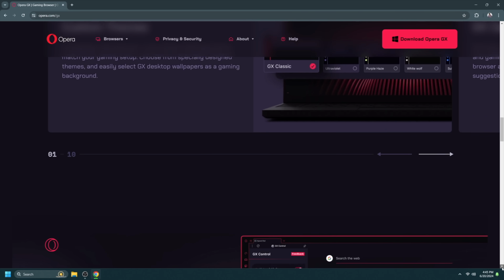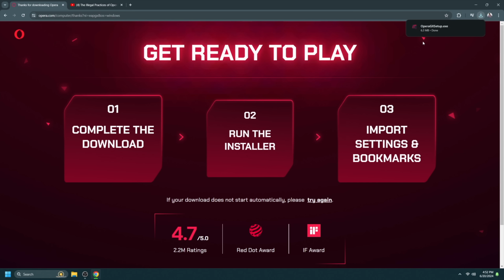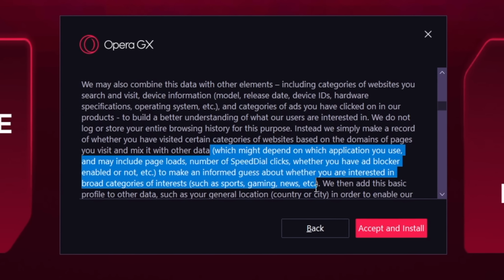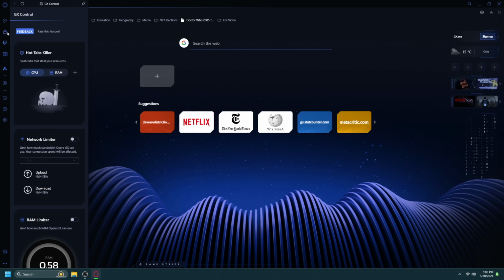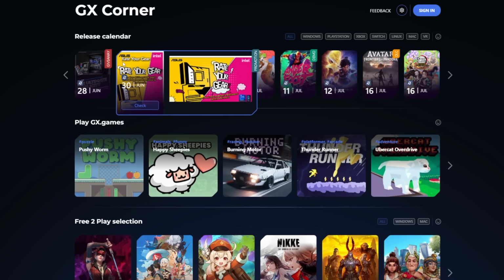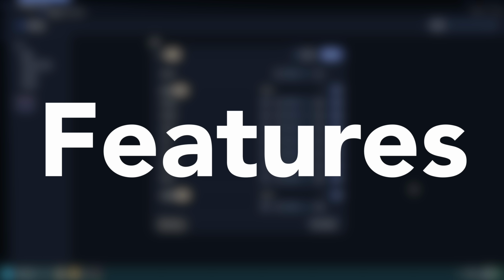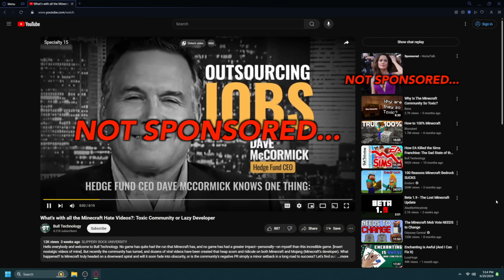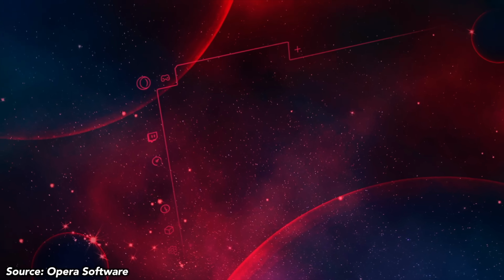Yes, Opera GX Still Sucks: Re-Reviewing this Evil Browser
Hello everybody and welcome to Bull Technology. In January of 2022, I posted a video review of Opera GX—the gaming focused browser by the infamous Opera Software Corporation. It appears that I had one of the earlier reviews of GX and as far as I can tell, mine was one of the first critical reviews. Well over the past couple years the video has racked up quite a few views (as well as dislikes), and I feel it is time to re-review this infamous browser and answer this question: What’s changed is it worse, better, and is Opera GX still a terrible browser?

Videos featured in this review:

"The Illegal Practices of Opera GX" by @Ausgamer0

"'Gaming Web Browser'… R U kidding me?" by @LinusTechTips